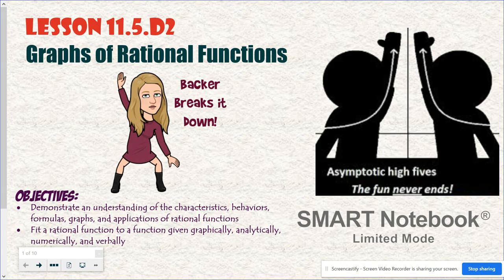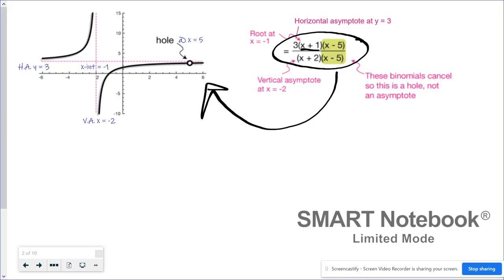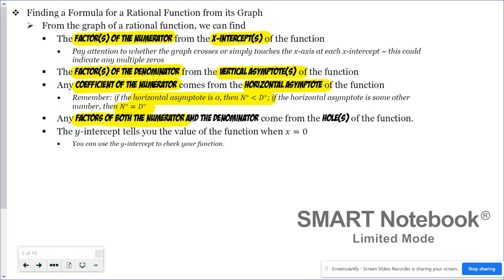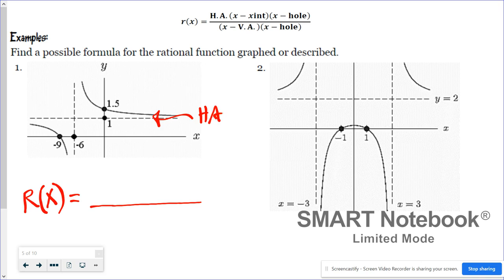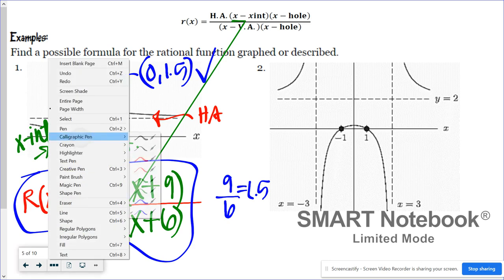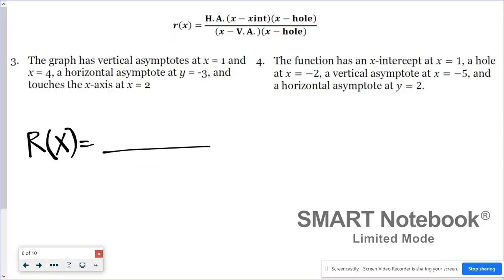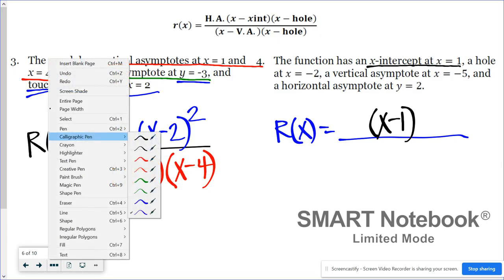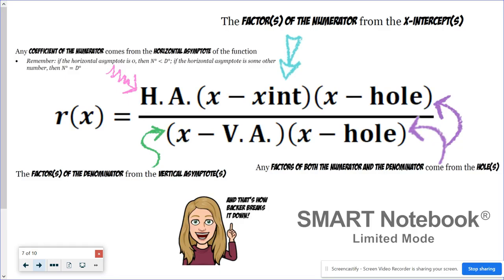Writing Rational Functions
Features writing rational functions given its graph or a description.